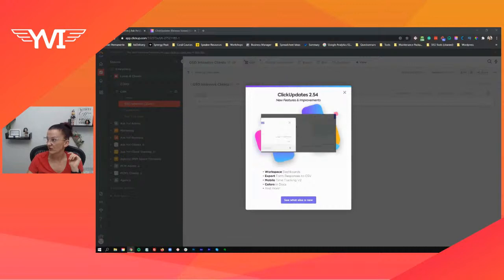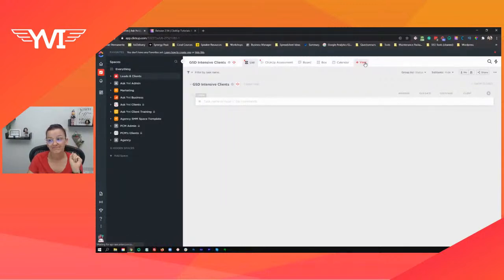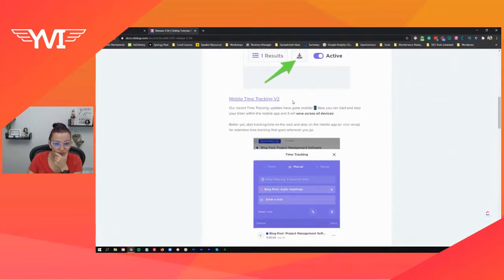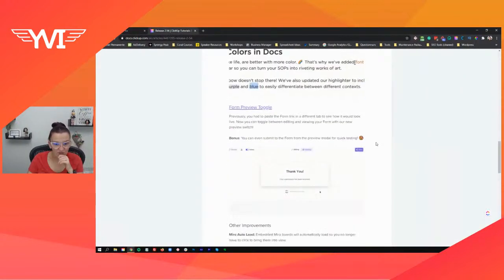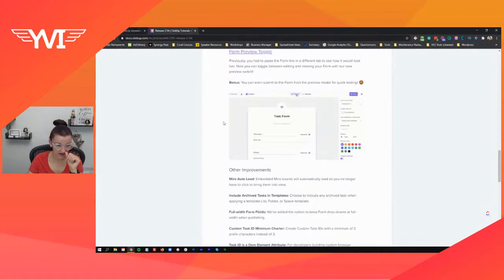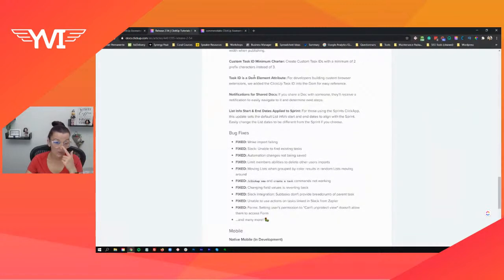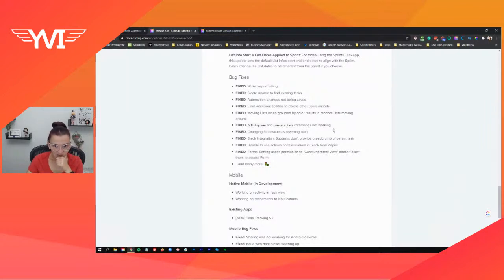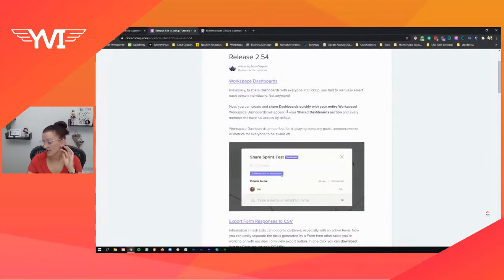ClickUp Release 5.54 - Workspace Dashboards & CSV Export